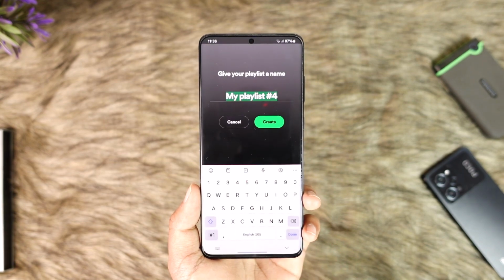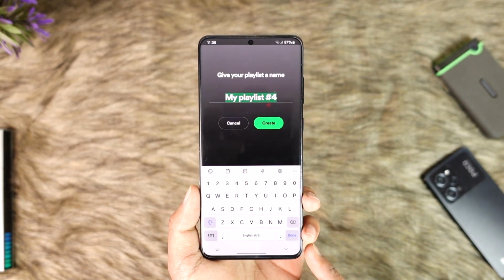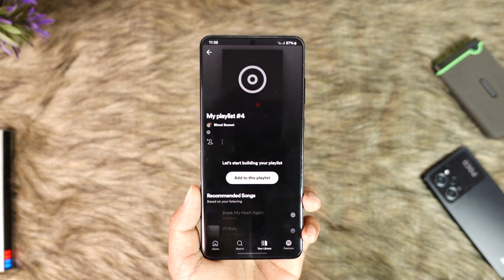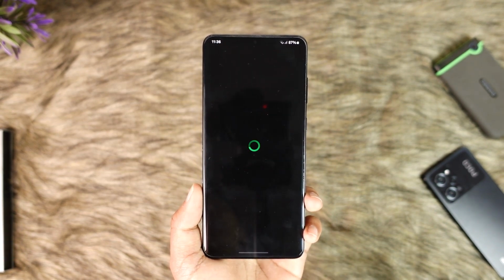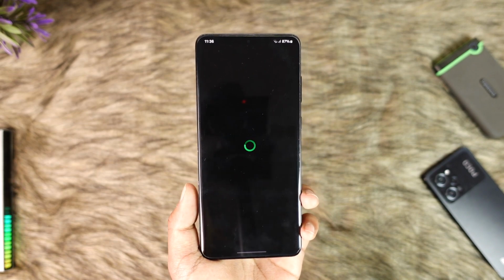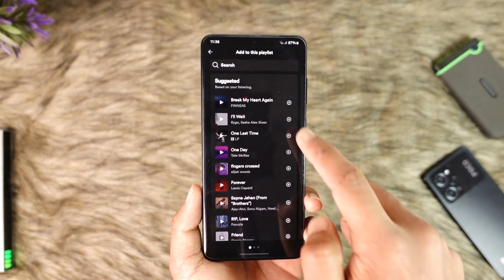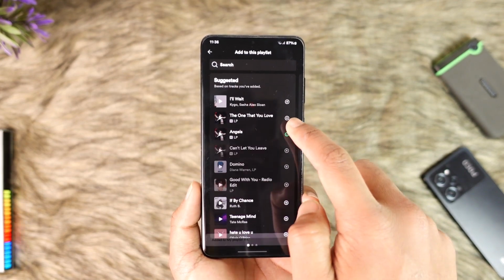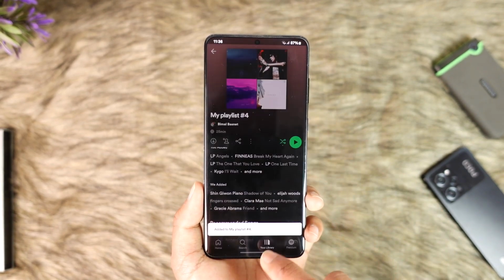How to Make a Playlist on Spotify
In this tutorial video, I will quickly guide you on how you can make a playlist on Spotify. So, make sure to watch this video till the end. We try to be responsive to as many questions as possible.

► Chapters:
0:00 Introduction
0:10 Make a Playlist
0:53 Conclusion